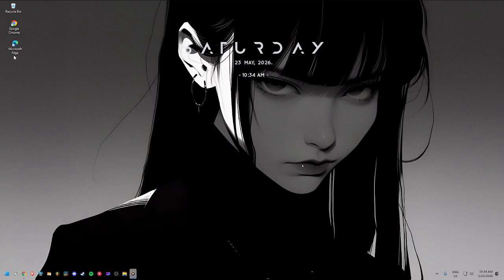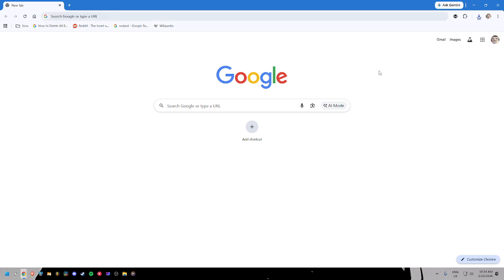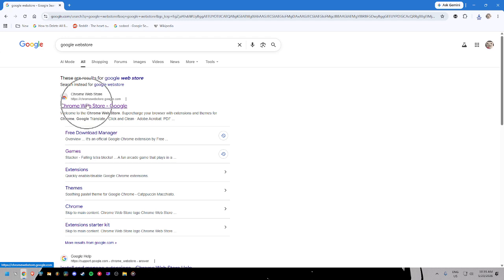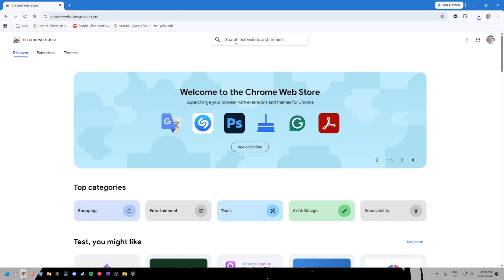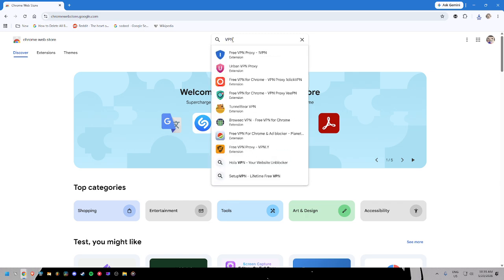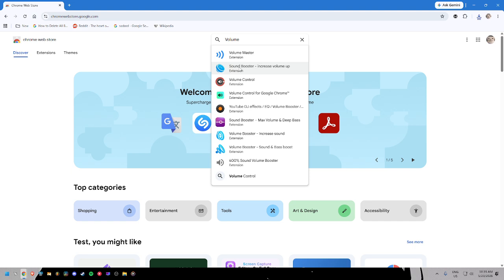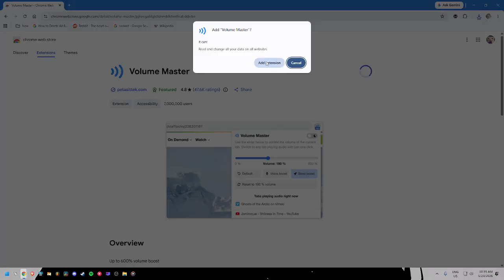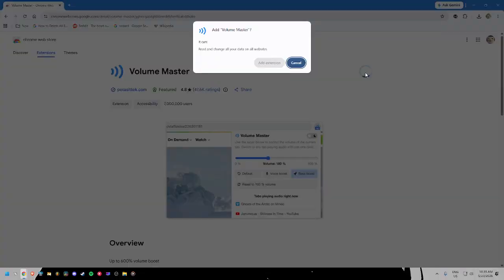How to Install Extension on Google Chrome [2026 Guide]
-Google Drive
-Google Meets
-Google Sheets
-Google Chrome
-Google Forms
-Google Gmail